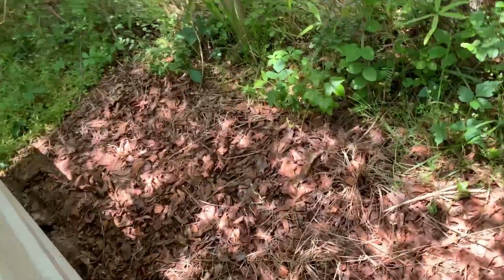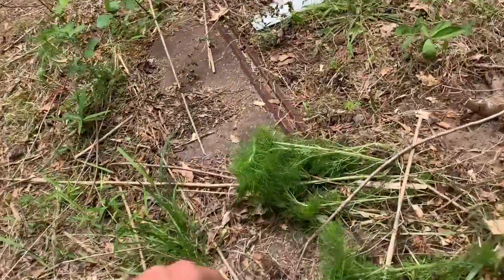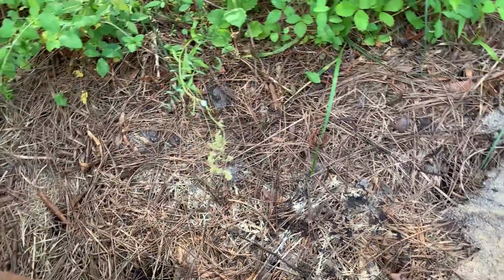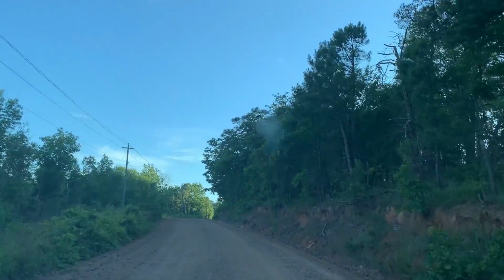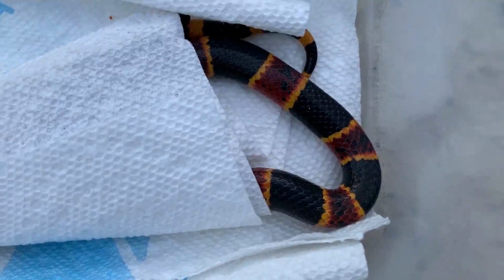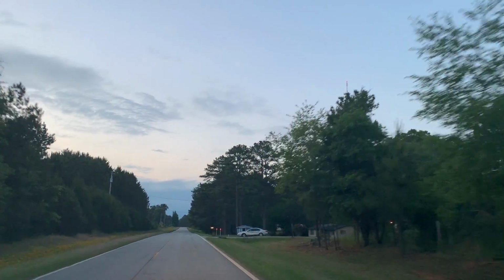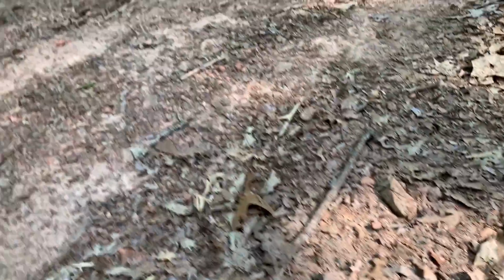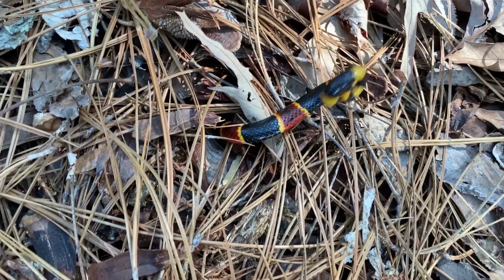The RAREST Snake I've Ever Found in Georgia! Eastern Coral Snake, Mole King, and More!!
An absolutely ridiculous day of herping, ending with one of my favorite finds of all time!